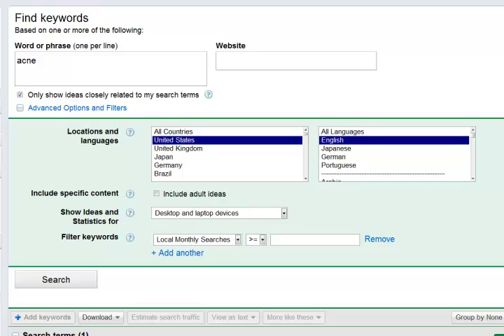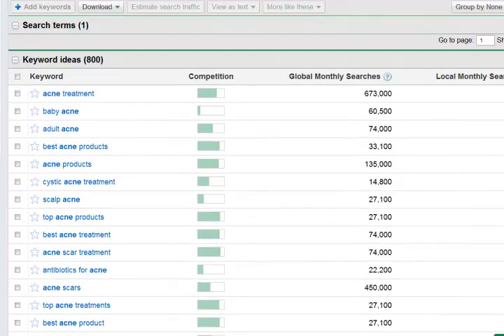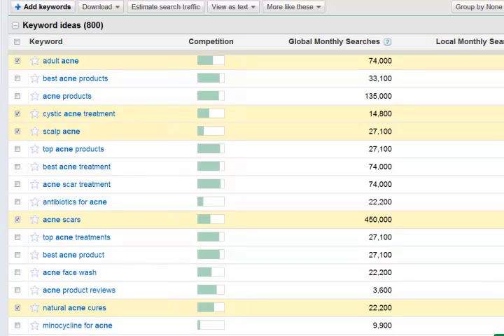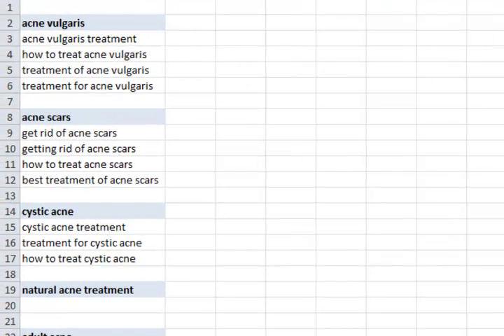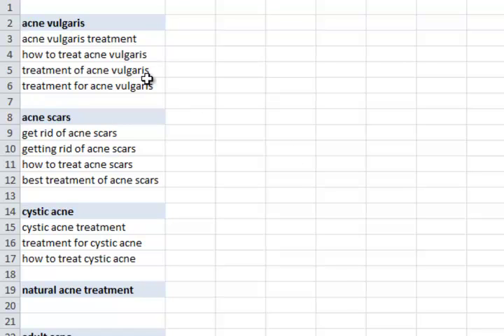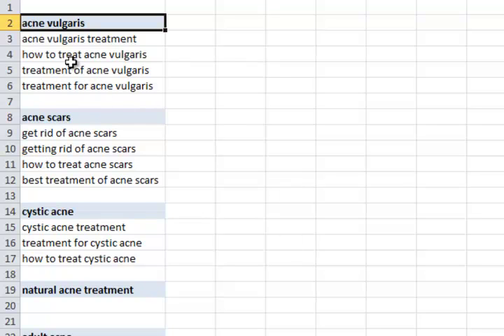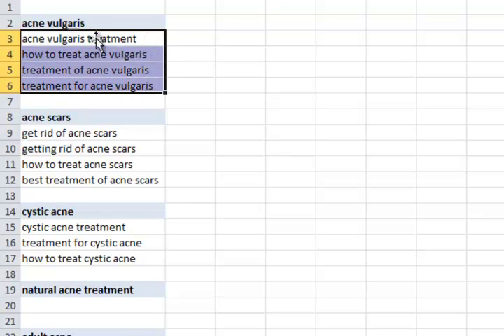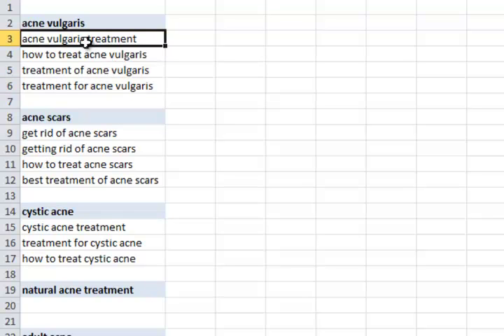get-more-traffic.mp4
learn seo